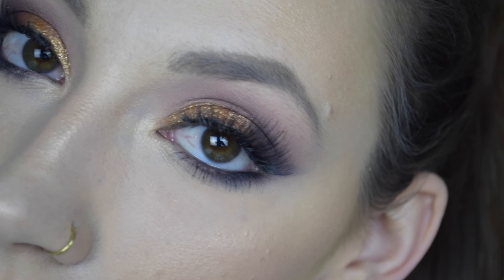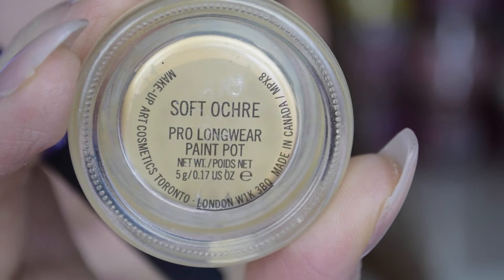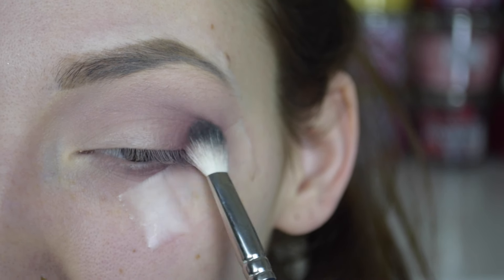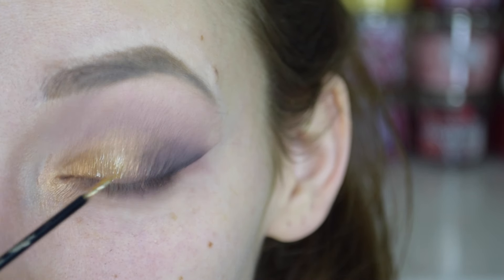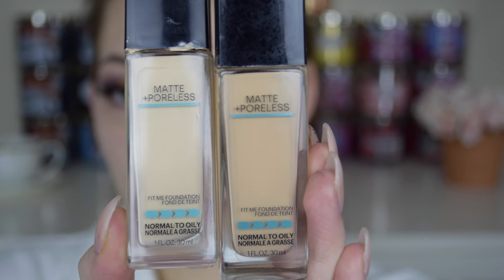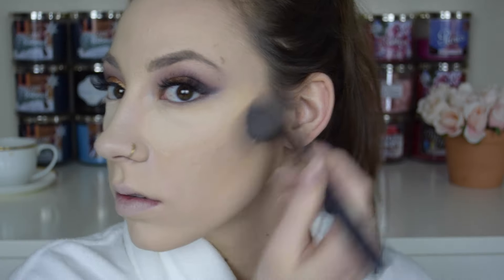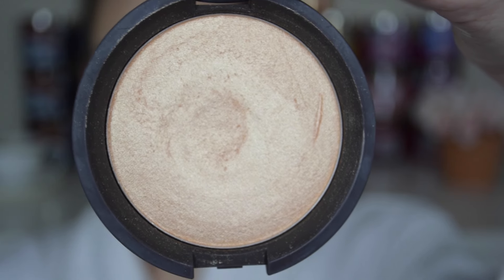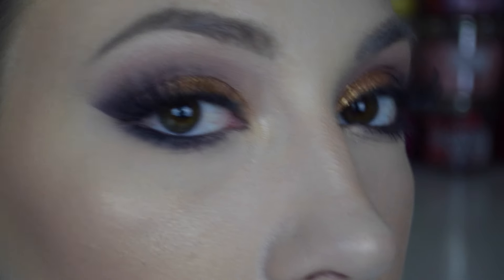Purple & Gold Glam w/ Carli Bybel Palette | CarleyG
Hi friends ! This week I decided to do a look based on the Carli Bybel palette from BH Cosmetics ! The quality and pigmentation of these shadows and highlights are ABSOLUTELY AMAZING, and the fact that it only costed me 12$ makes me love it that much more!

Here's the link for the palette if you're interested in purchasing it :)

PRODUCTS USED:
- Clinique Moisture Surge Moisturizer
- GlamGlow Poutmud Wet Lip Balm Treatment
- Mac Soft Ochre Paint Pot
- Carli Bybel Palette by BH Cosmetics
- Carbon eyeshadow by Mac
- Mac Glitter in Reflects Bronze
- Nivea Men After Shave Balm Sensitive Skin
- Maybelline Fit Me Matte and Poreless Foundation in 110/120
- it Cosmetics Bye Bye Under Eye Concealer in Light
- Too Faced Chocolate Soleil Matte Bronzer in Medium/Deep
- Mac Give Me Sun Bronzer
- Tarte Bling It On Blush Palette (Prim)
- Becca x Jaclyn Hill Champaign Pop
- Too Faced Melted Lipstick in Melted Sugar
- Mac Lustreglass in Love Nectar